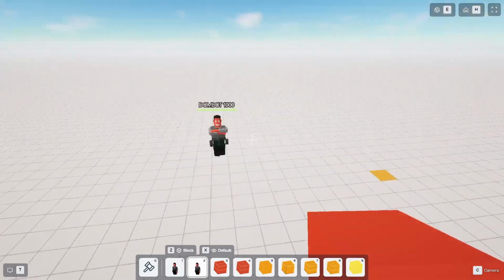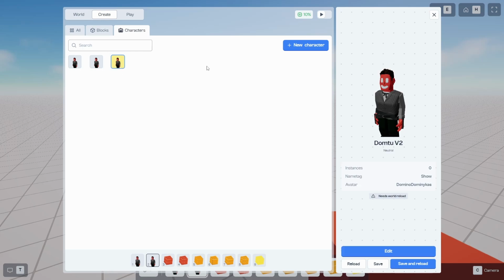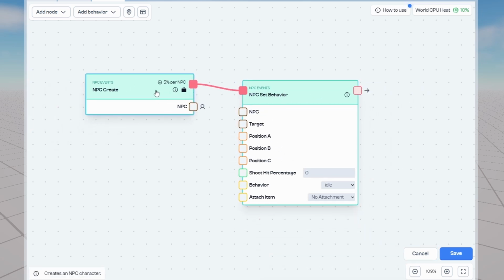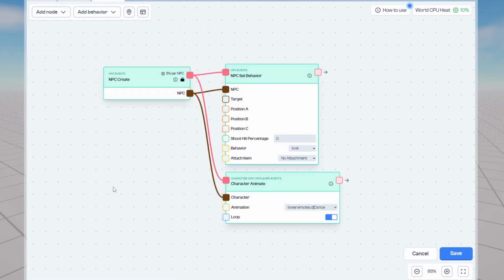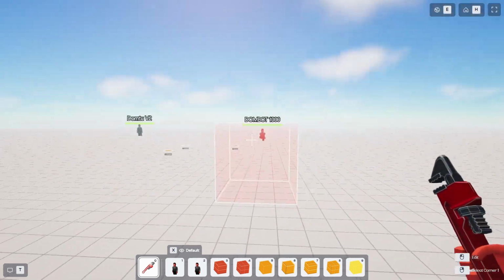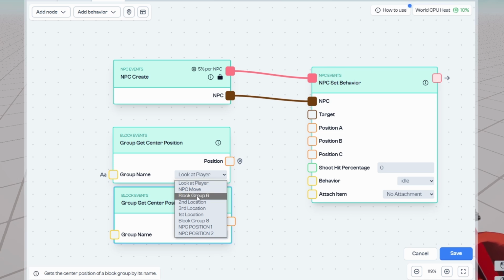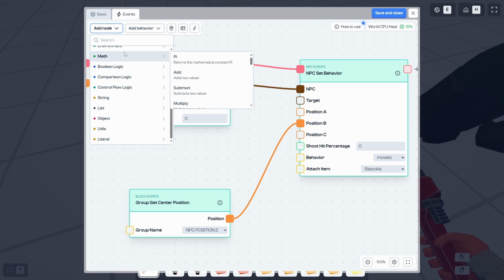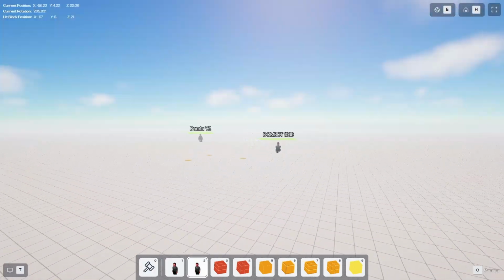How to make an NPC and make it move! | Jamango!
In this video I will show you how to make an NPC and how to make it Move! I will show 2 methods on how to move them.
Jamango! is still in alpha access, so expect things to change a lot, as Jamango! is still actively in Development.